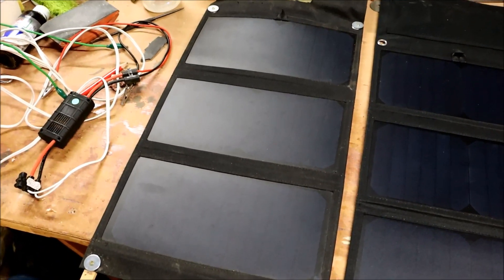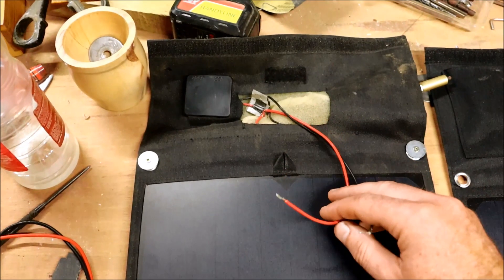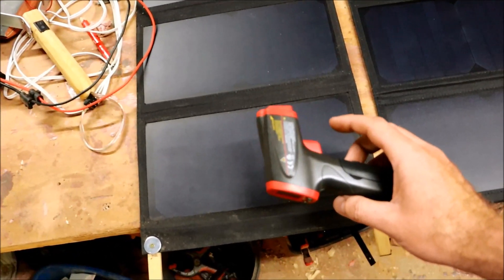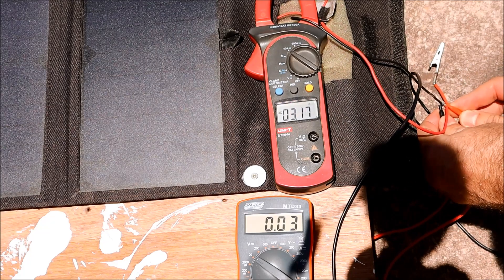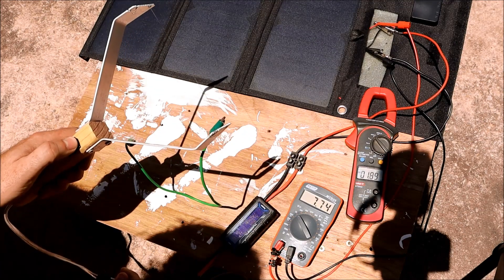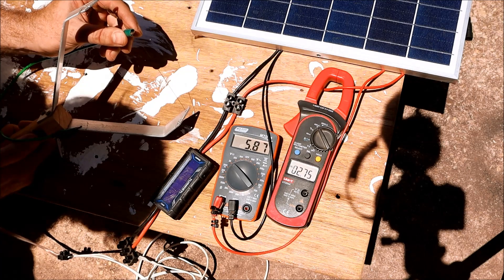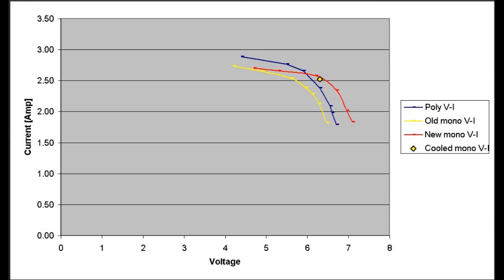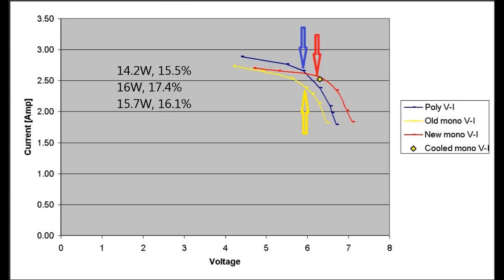Poly vs Mono: Small solar panel test and temperature response.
A comparative test between a portable, semi-flexible mono-crystalline panel and a rigid poly-crystalline panel. Power, Voltage and current measurements under varying loads and temperatures.